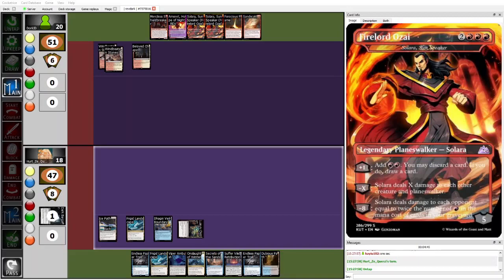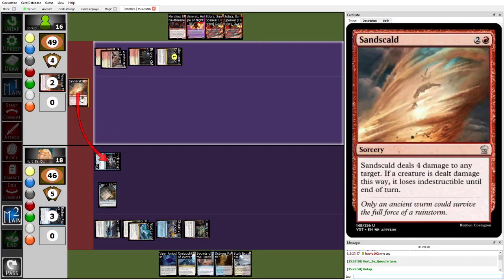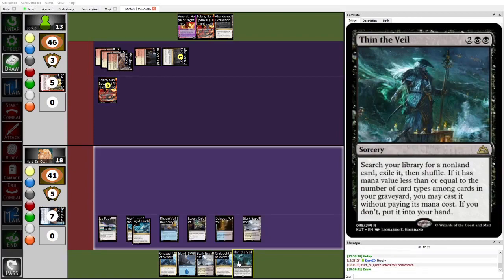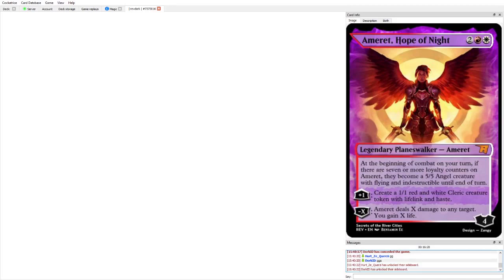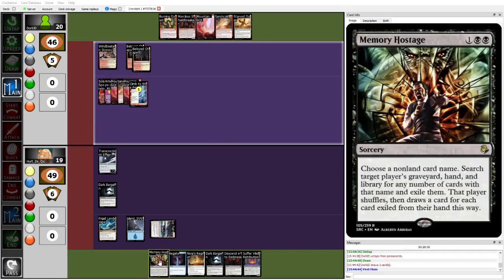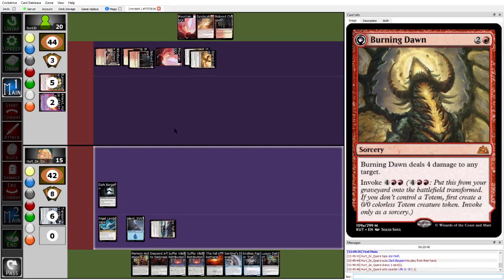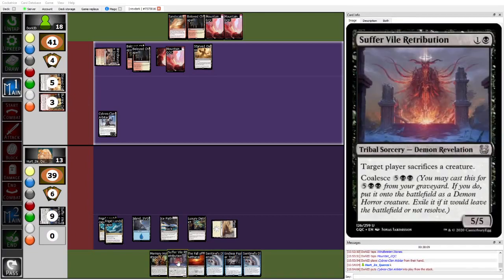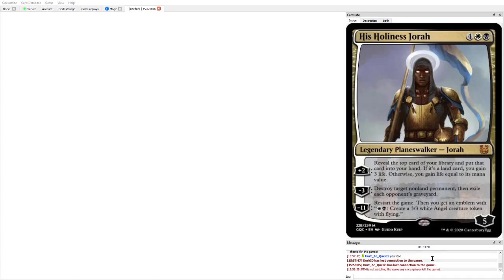Grand Prix Aethanis - Dork in Distress (Rw Big Red) Vs. HerziQuerzi (Esper Control)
Round 3 Match for Grand Prix Aethanis for the Revolution format.

The art on the left is by Joshua Raphael and can be found
The art on the right is by ChrispyDee and can be found

What’s Revolution? Revolution, also known as Revolution: Custom Standard is an rotating, custom constructed Standard-power-level format comprised of six custom Magic sets, hosted by the Custom Magic Discord server. Every 4 months, one set will rotate out at the same time a new set rotates in.